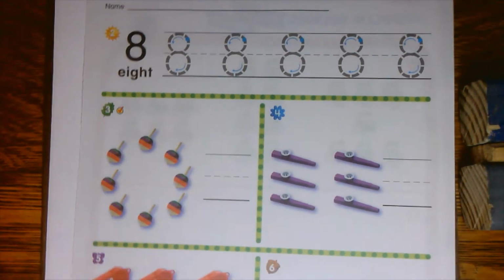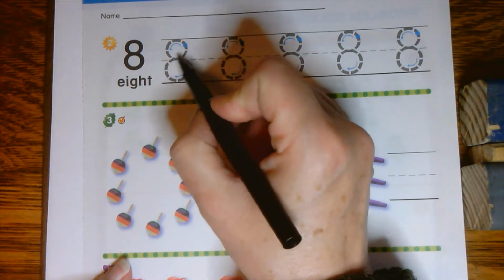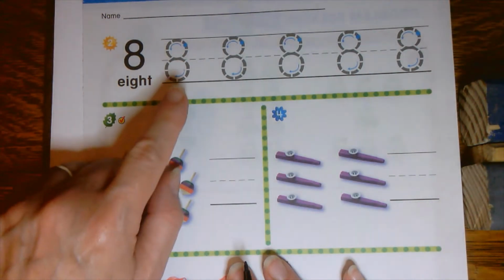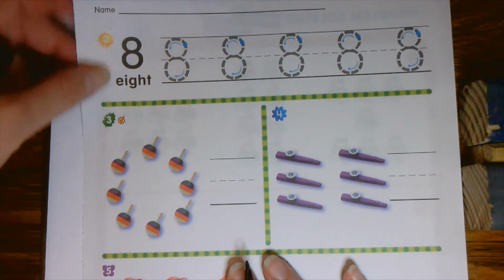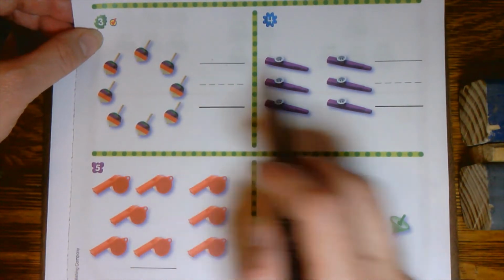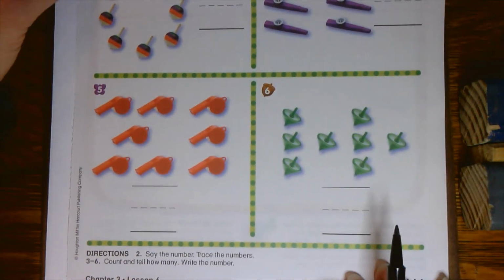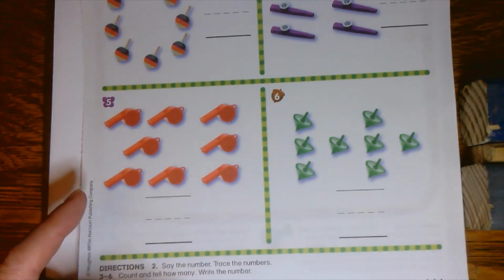Monday, April 27 Kindergarten Math